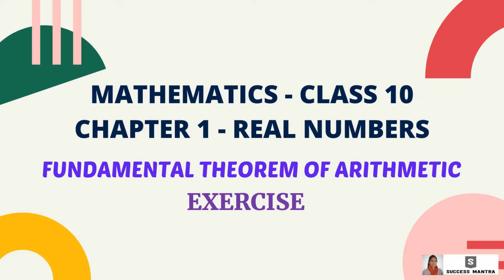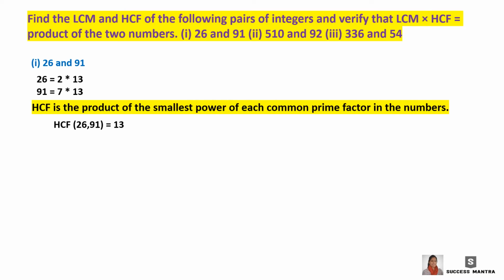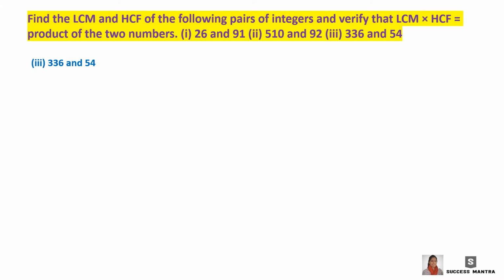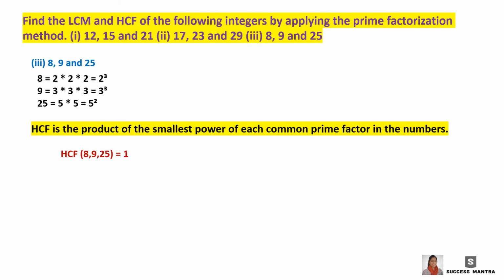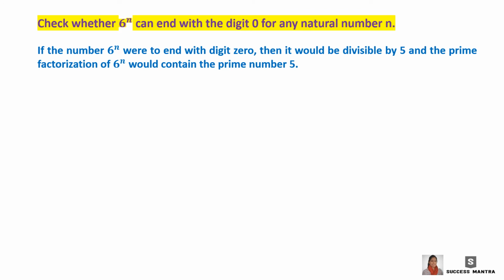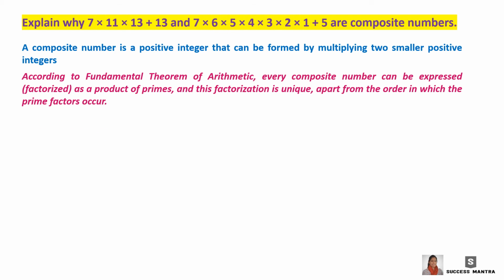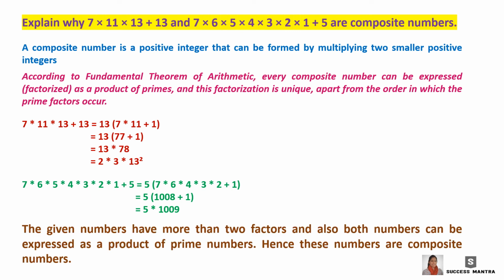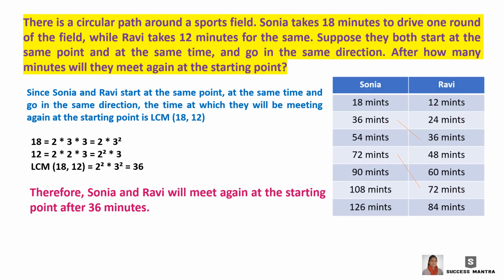CLASS 10 - MATHEMATICS - CHAPTER 1 - REAL NUMBERS - FUNDAMENTAL THEOREM OF ARITHMETIC - EXERCISE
This video covers the exercise 1.2 of the textbook

Textbook: NCERT/CBSE class 10 Mathematics book